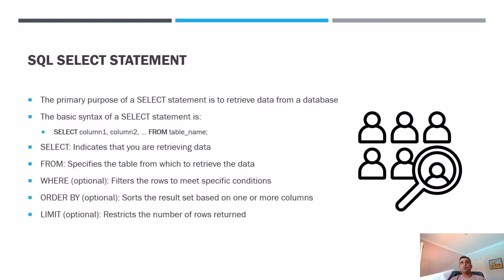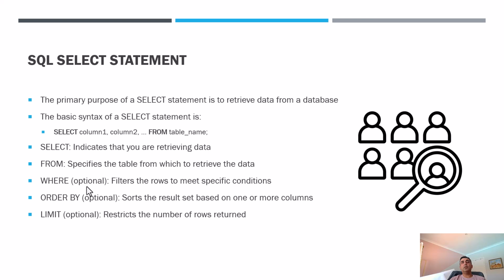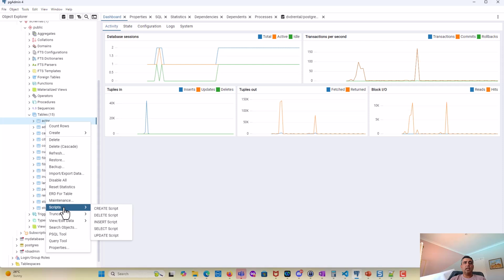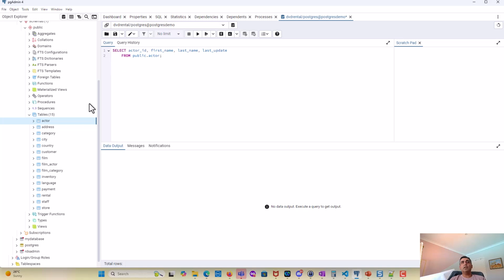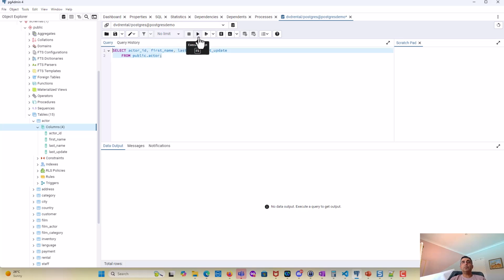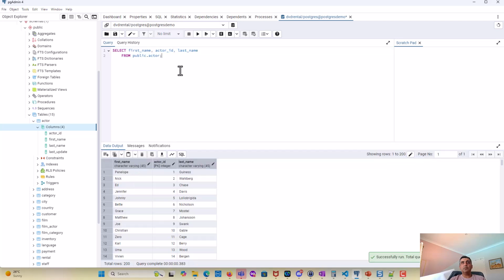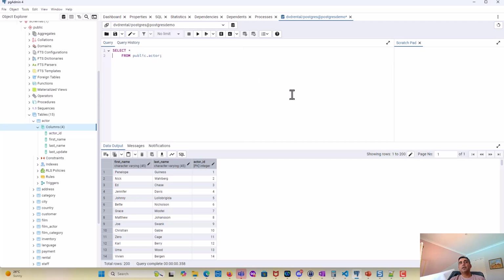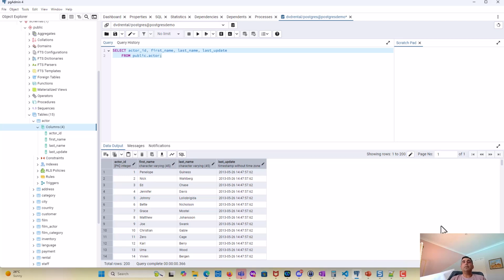SQL SELECT Statement Basics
Published on Jan 12,2024:
In this video, we will look at the SQL select statement:

Select Statement Components:

    SELECT: Indicates that you are retrieving data.
    FROM: Specifies the table from which to retrieve the data.
    WHERE (optional): Filters the rows to meet specific conditions.
    ORDER BY (optional): Sorts the result set based on one or more columns.
    LIMIT (optional): Restricts the number of rows returned.

Example with Filtering and Sorting:

SELECT first_name, last_name
FROM employees
WHERE department = 'HR'
ORDER BY last_name ASC;

In this example:

    WHERE department = 'HR': Filters the results to show only employees in the HR department.
    ORDER BY last_name ASC: Sorts the results alphabetically by last name in ascending order.

The SELECT statement is highly flexible and can be used to perform a variety of tasks such as filtering, aggregating, and joining data from multiple tables.